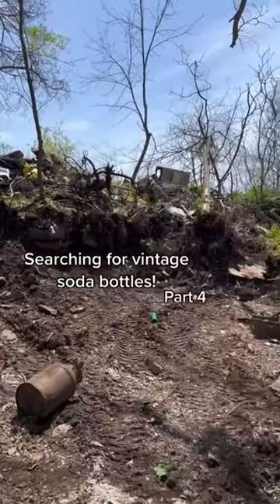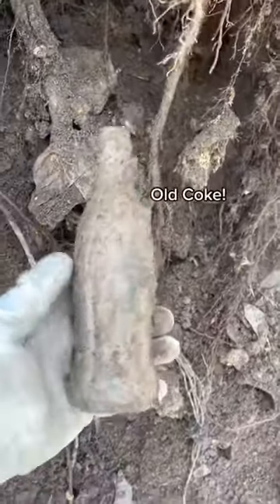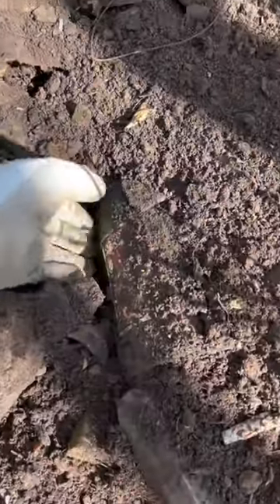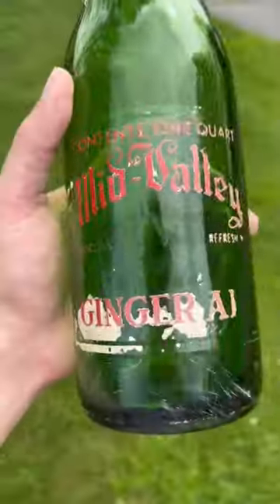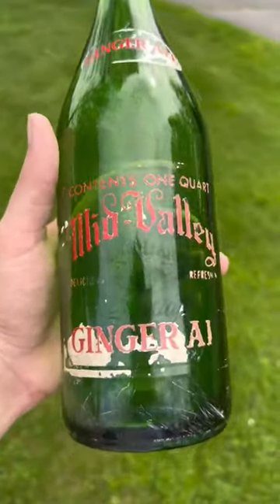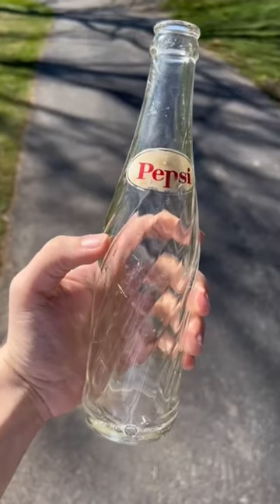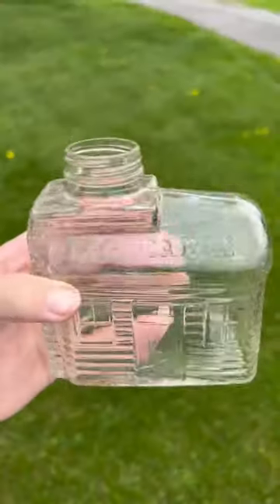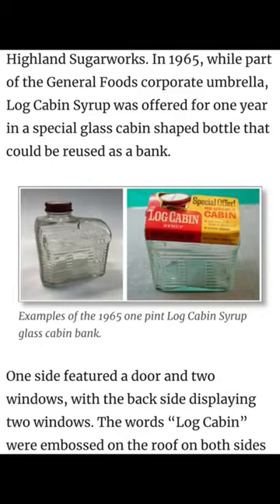Searching for Vintage Soda Bottles! 😱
We found these awesome vintage soda bottles! Bottles from the 1950s-1960s were often printed with an Applied Color Label, or ACL. ACL bottles are awesome to collect and find!

We went bottle digging in this old dump. Found some awesome old bottles with nice embossment and advertising! We were using heavy machinery to dig into the hill and find them. Bottle digging is one of my favorite hobbies. This is an awesome vintage bottle found bottle digging!